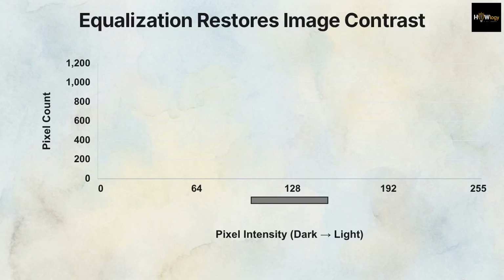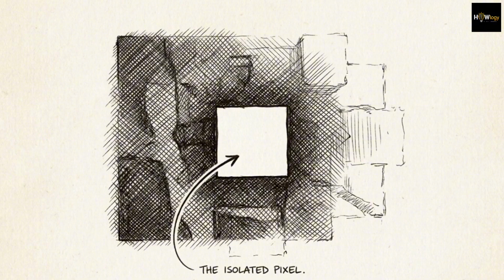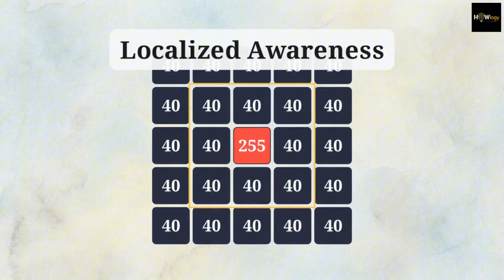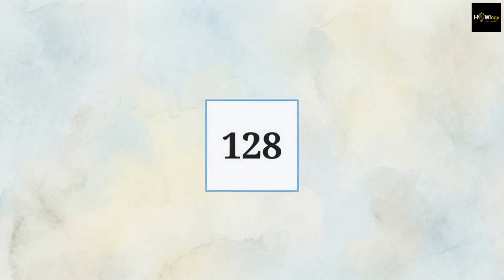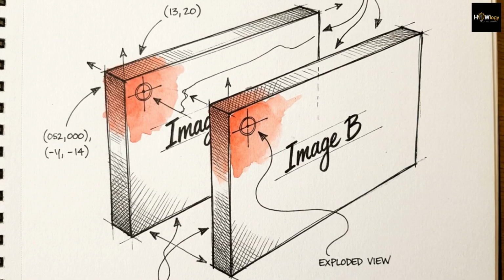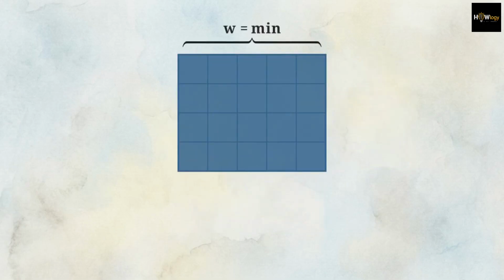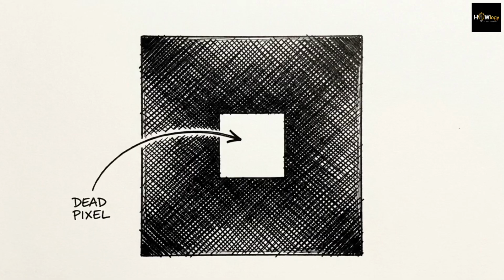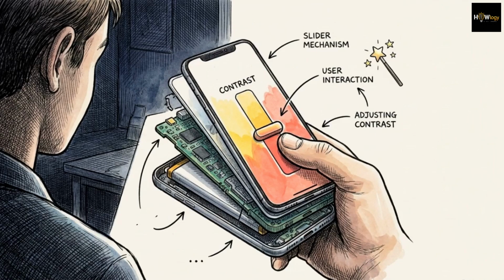Image Enhancement in Spatial Domain | Image Processing Tutorial for Beginners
Welcome to this exciting Image Processing tutorial! 🚀

In this video, we explore **Image Enhancement in Spatial Domain** and learn how digital images can be improved using different enhancement techniques.

📌 Topics Covered:
✔️ Introduction to Image Enhancement
✔️ Spatial Domain Processing
✔️ Point Operations
✔️ Intensity Transformations
✔️ Histogram Equalization
✔️ Spatial Filtering
✔️ Noise Removal Techniques
✔️ Arithmetic & Logical Operations
✔️ Image Smoothing and Sharpening

This tutorial is perfect for:
🎓 University students
💻 Computer Science & Engineering learners
🖼️ Image Processing beginners
📚 Exam preparation and self-study